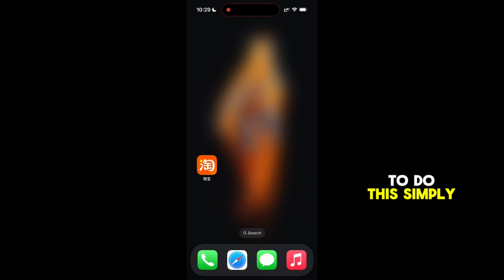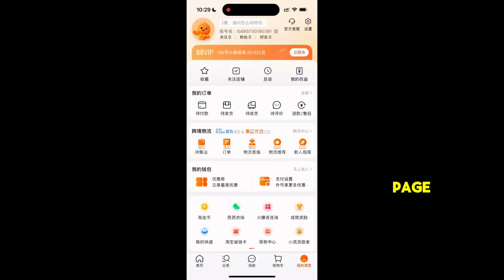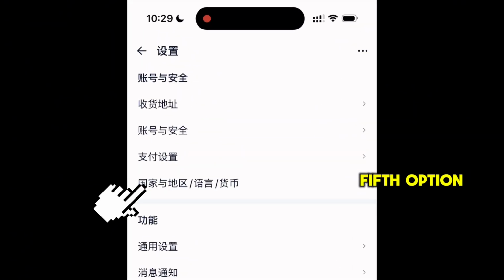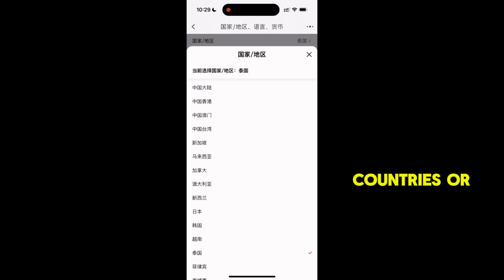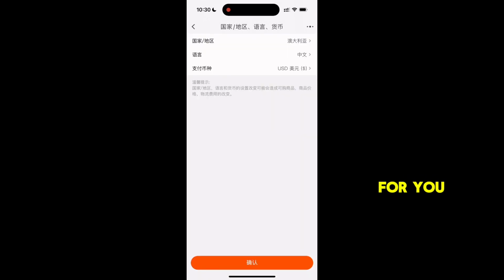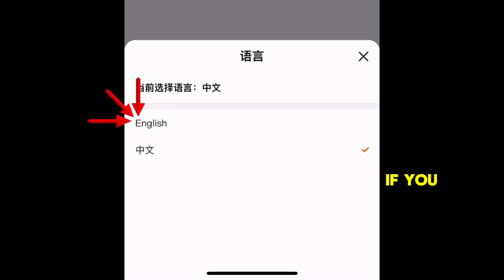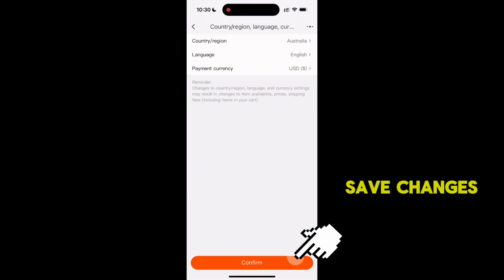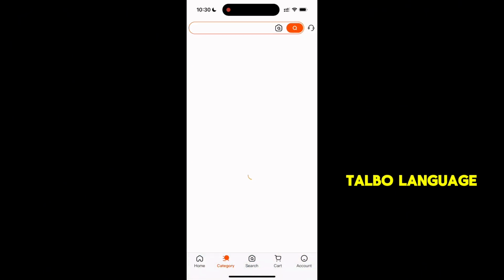How to Change To English Language On Taobao?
In this simple video tutorial, am going to share with you how to change Language on taobao. This is important for non-Chinese speakers as it significantly improves the shopping experience by making navigation easier, helping users understand product descriptions, prices, and specifications more clearly.